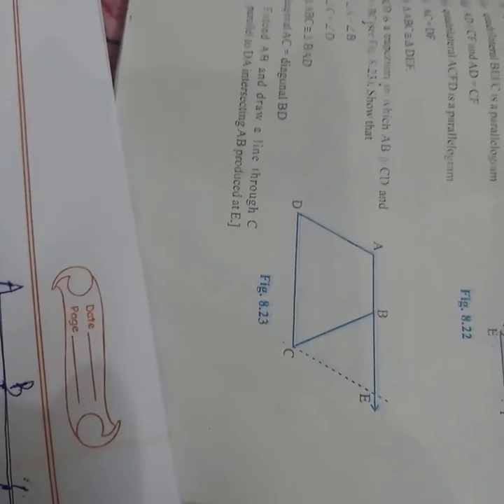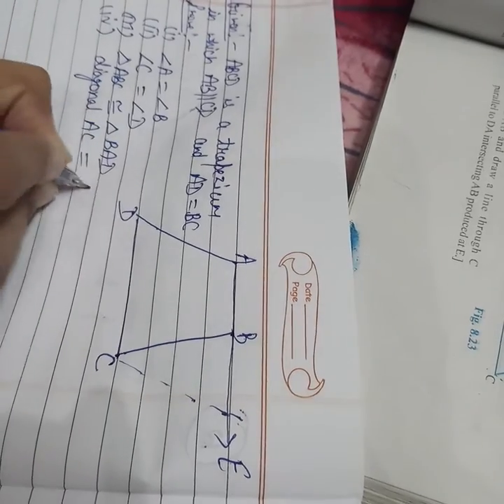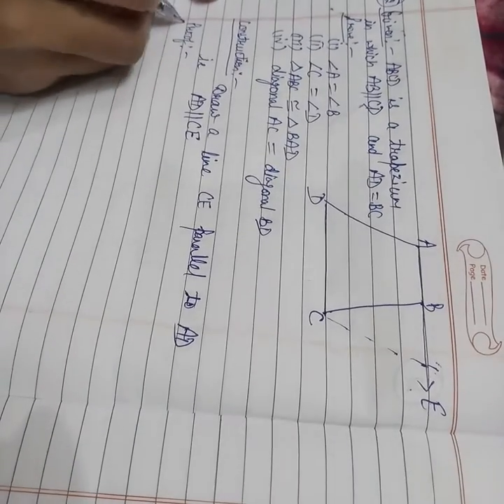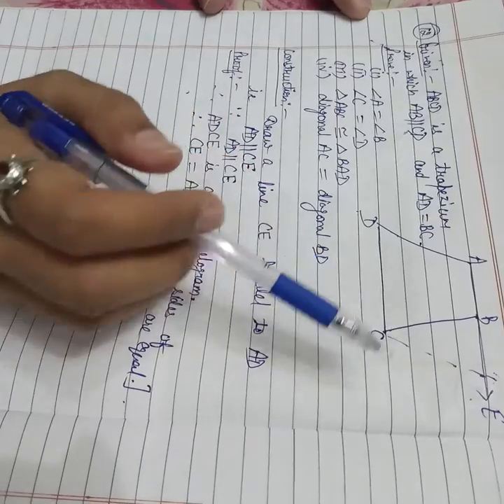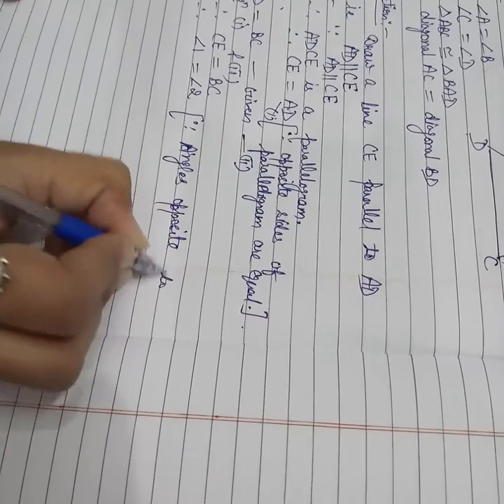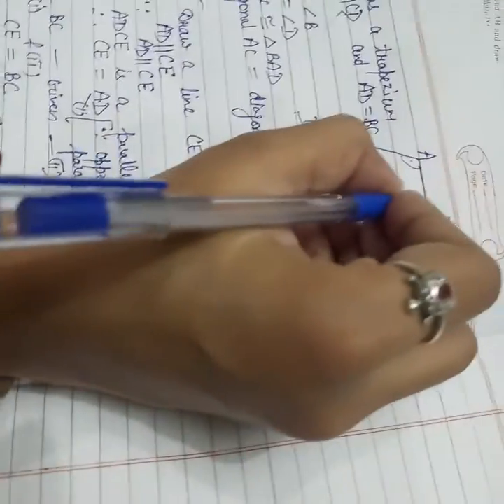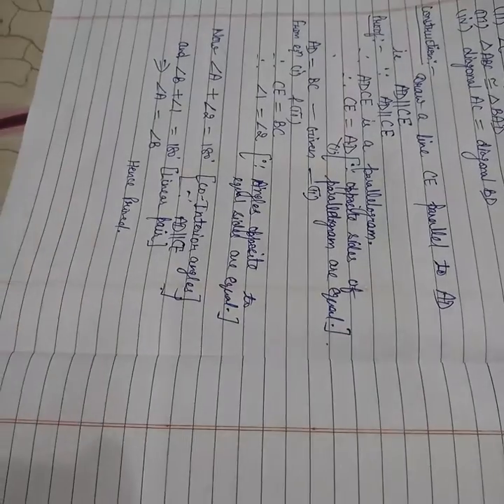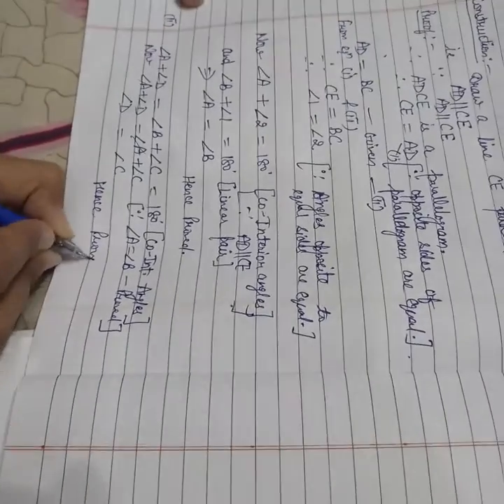Ex-8.1 of 9th Maths